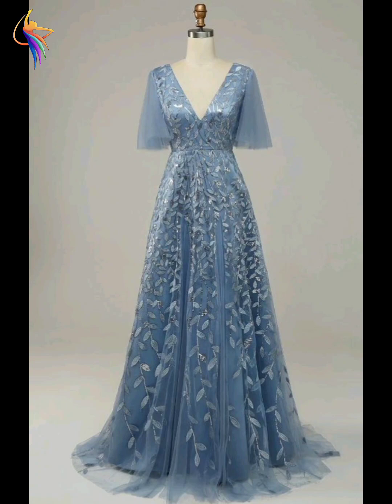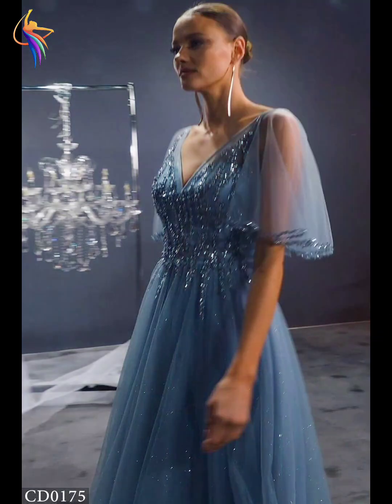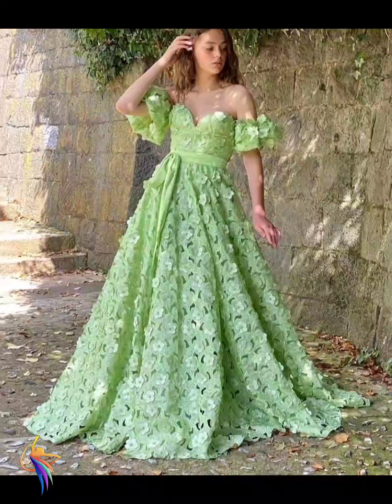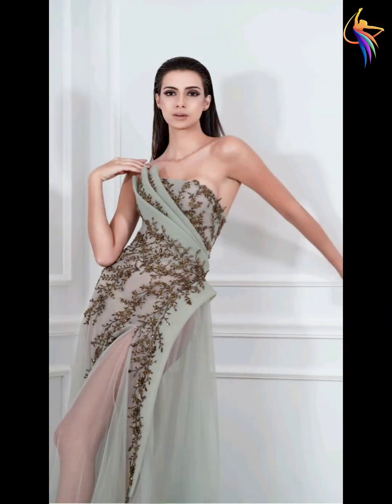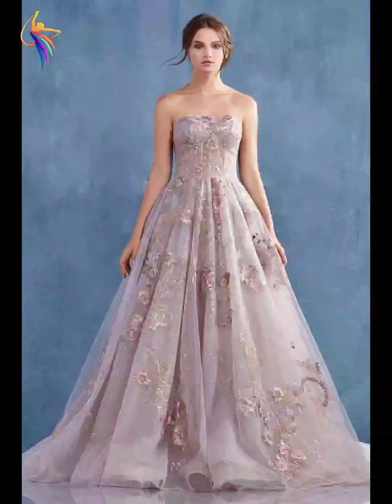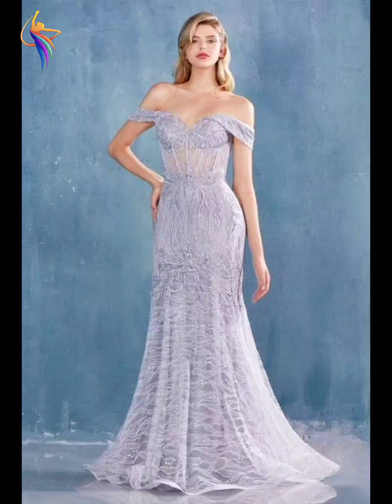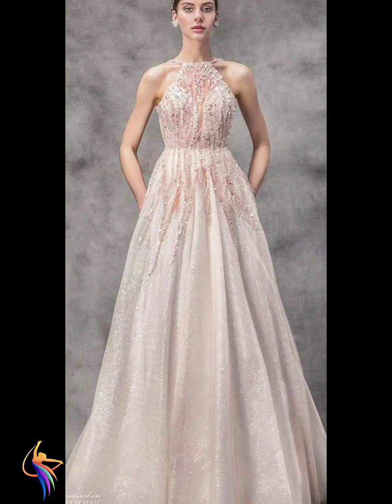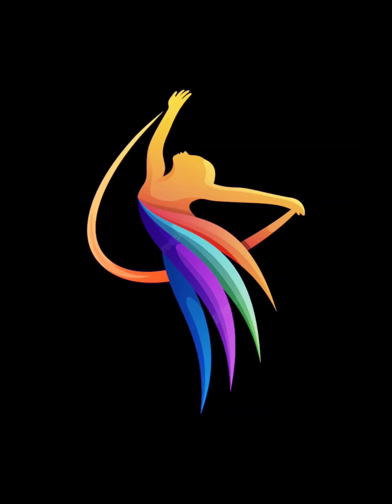Mother of the bride dresses New Designs 2023 | Floral Embroidery Long Dresses 2023